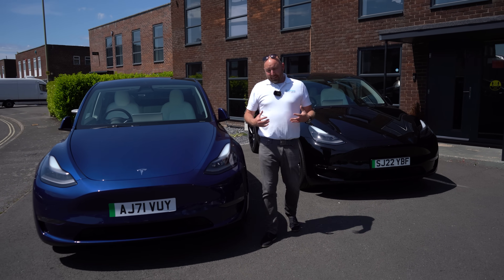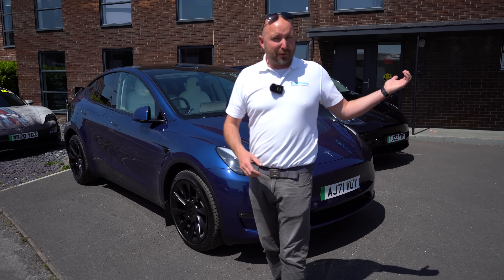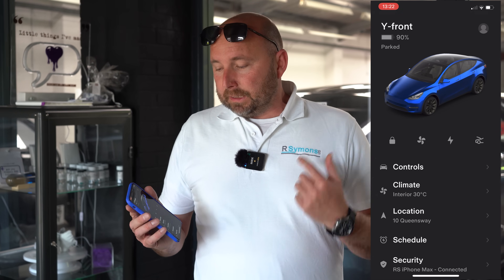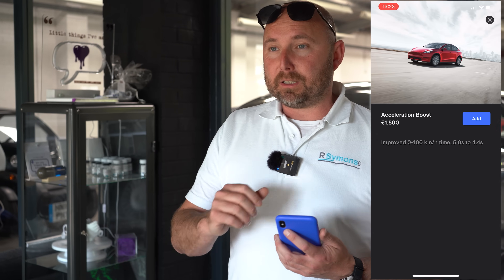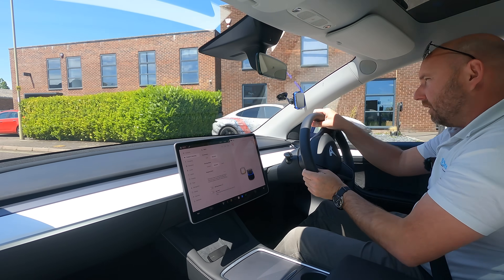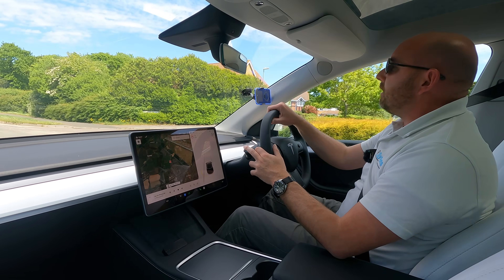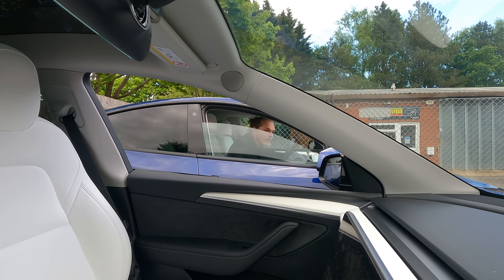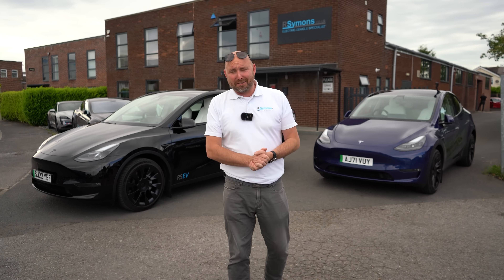Tesla Model Y stock V Acceleration Boost Speed Upgrade V Model 3 Long Range. Worth it?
But here is some more analysis on how to buy and install the Acceleration Boost Speed Upgrade which is available for Tesla Model 3 and Y Long Range

I then get exact data using a Dragy and also run them side by side so you can see the exact difference in our traffic light Grand Prix!

In amongst this I’m keen to see if it’s now faster than a Model 3 Long Range… so I grab one of them too!

Let’s see how much difference it makes!